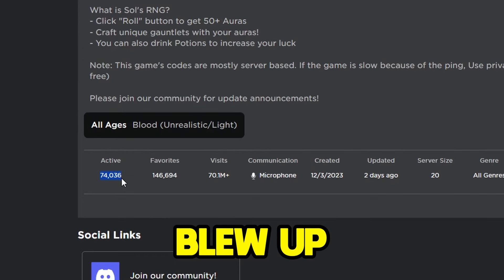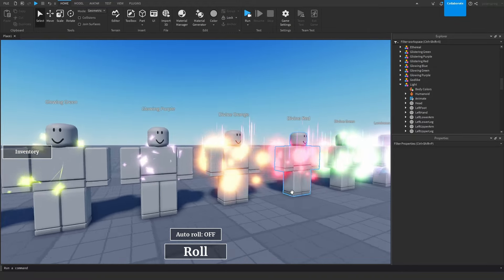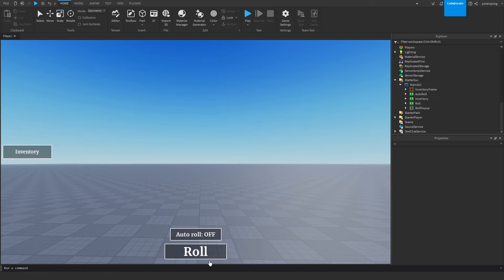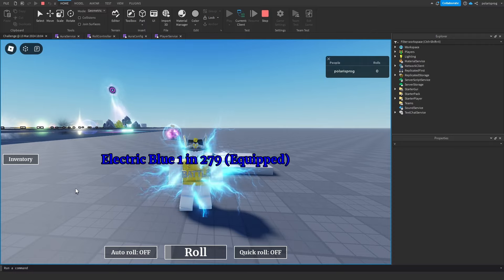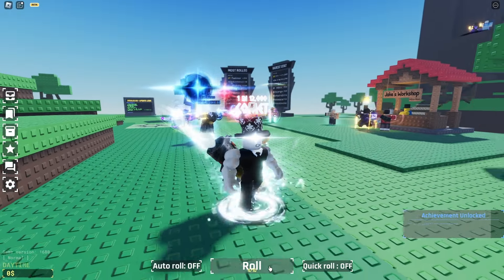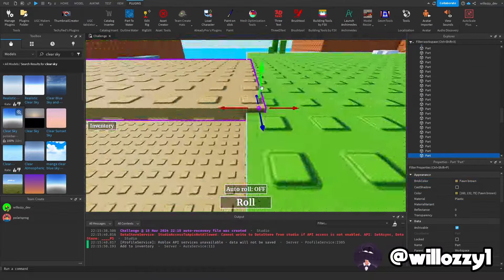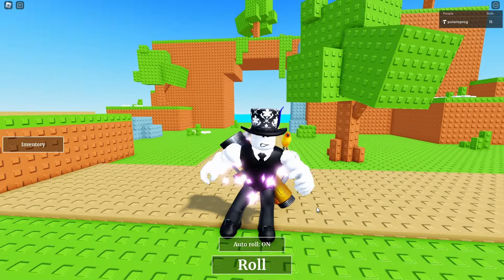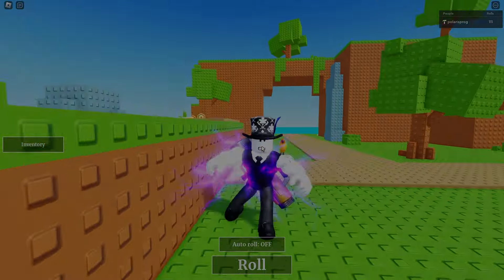I made Roblox SOL'S RNG in only 24 HOURS...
I Made SOL'S RNG In 24 HOURS!
Hey guys! In this video we are going to remake SOL'S RNG in 24 hours!